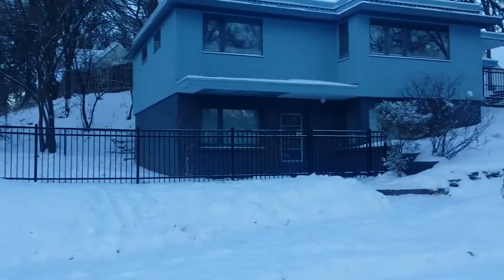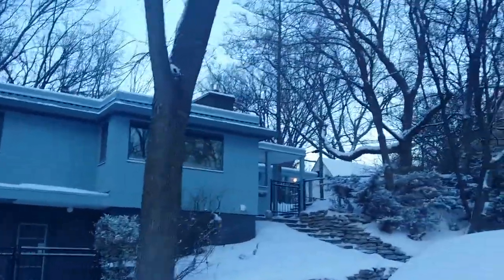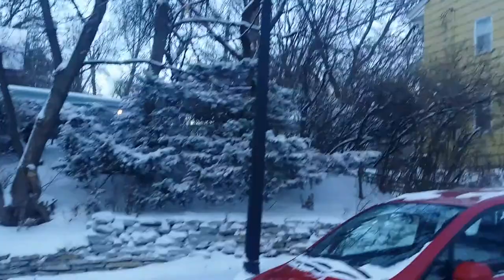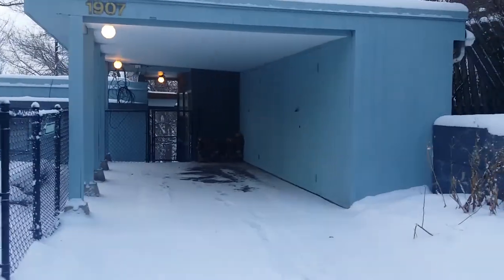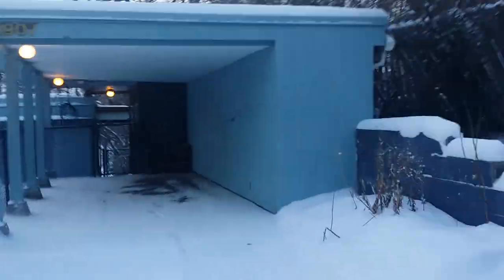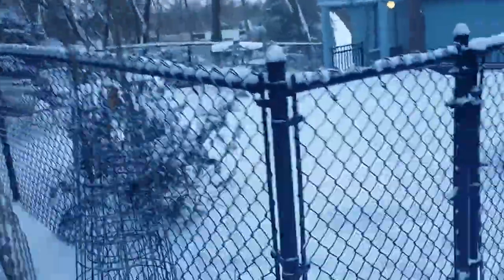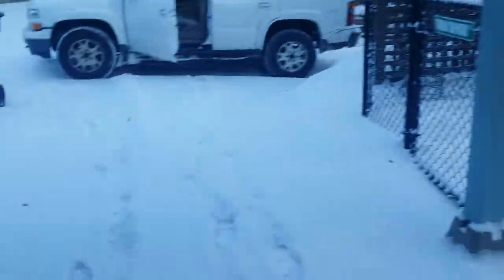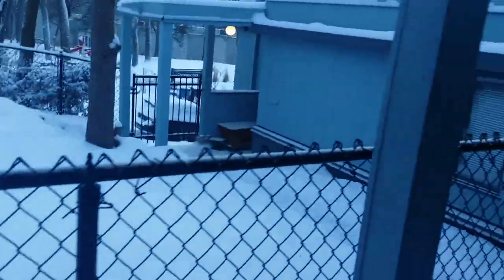Winter Fence Minneapolis, MN | Chain Link Fence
Here is a 4' black ornamental steel fence and 4' black chain link fence. Call for a free estimate serving entire Minneapolis and St. Paul metro area.